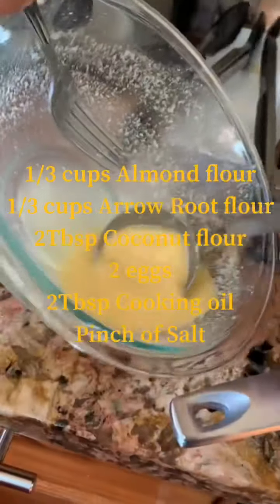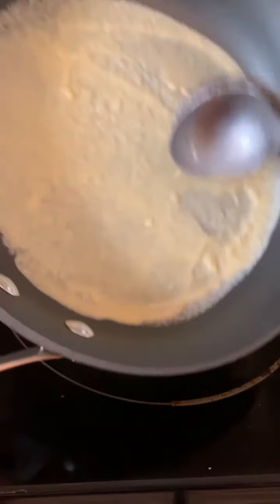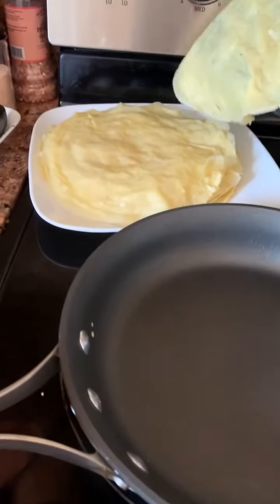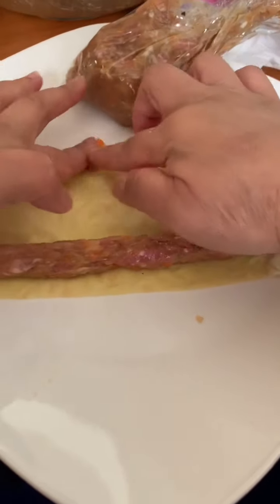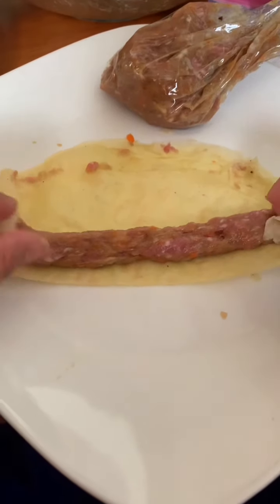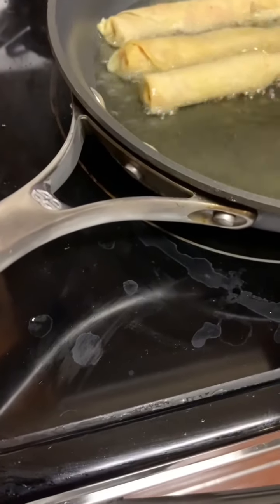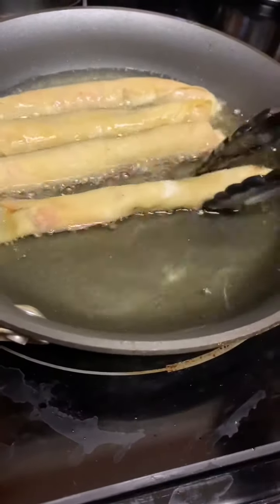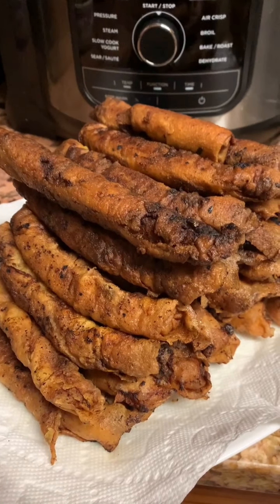Keto Eggroll Wrapper that’s Thin & Crispy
It takes practice to cook this in a pan to have it peel off in one piece and not break or tear apart.  It has to be cooked thoroughly.  By initially covering the pan, will help it cook through more evenly.